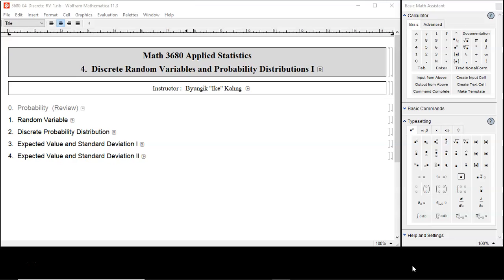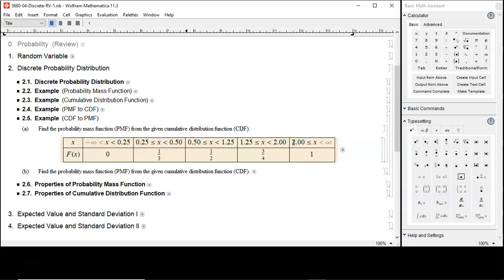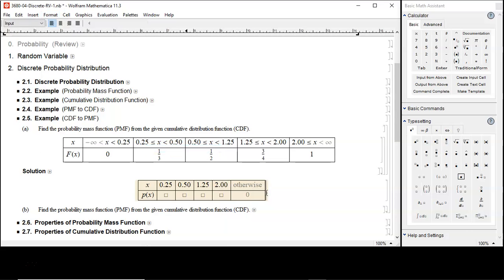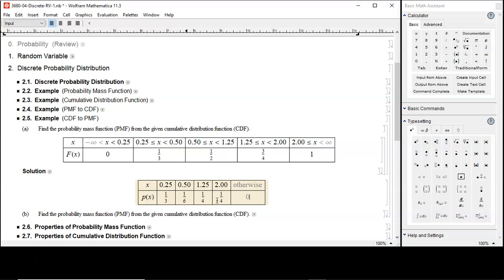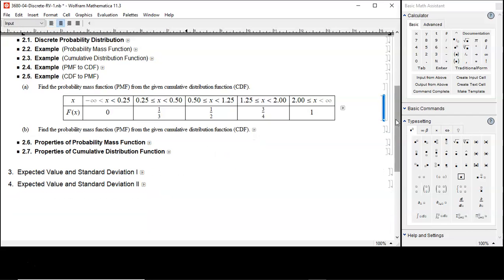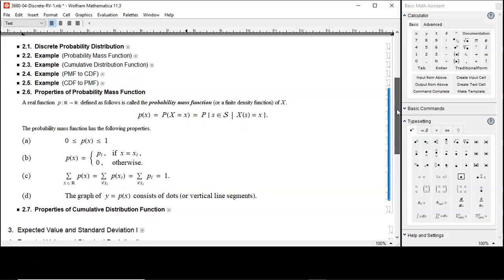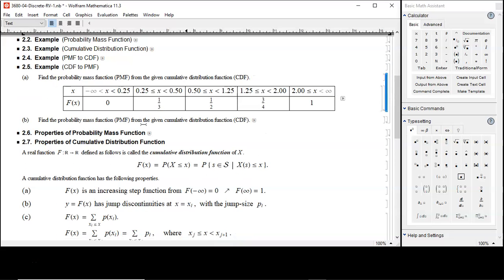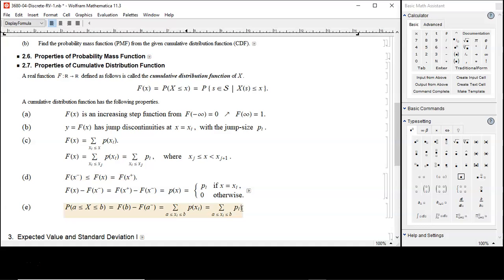3680-04-2C Probability Distribution 3